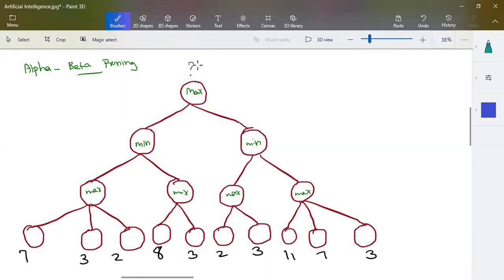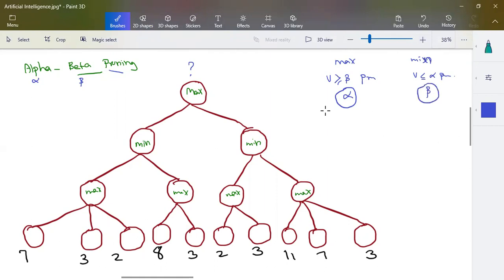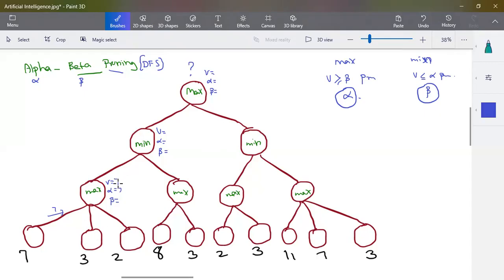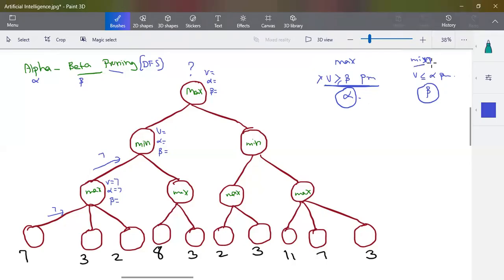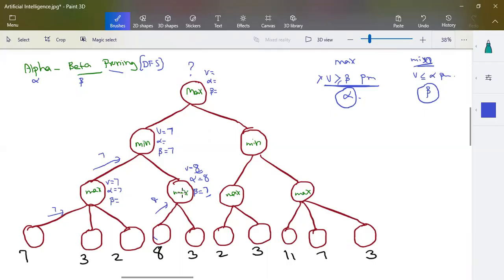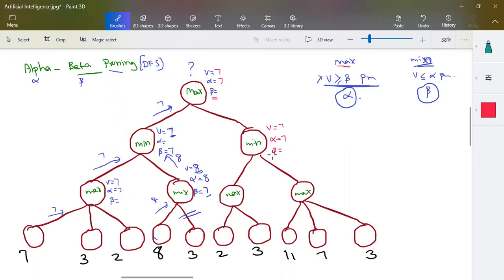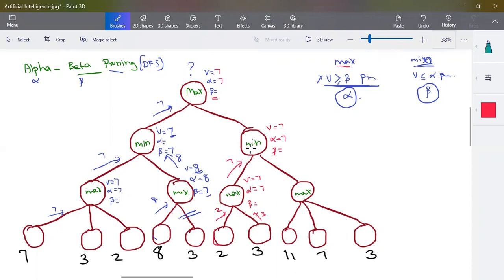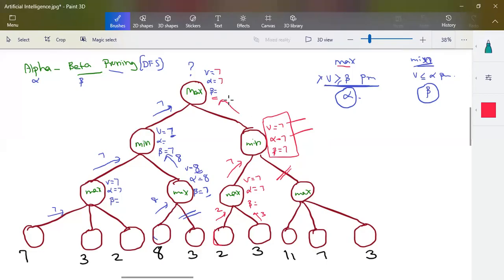Artificial Intelligence - Alpha Beta Pruning by Deeba Kannan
In this video, I introduced Alpha-Beta Pruning, an optimization technique for the Minimax algorithm commonly used in Artificial Intelligence for game-playing agents. Alpha-Beta Pruning is designed to reduce the number of nodes evaluated in the search tree, significantly speeding up decision-making processes in games like chess and tic-tac-toe.

We’ll dive into the mechanics of Alpha-Beta Pruning, how it works alongside Minimax, and how it can drastically improve the efficiency of game-playing AI by pruning branches that won't affect the final decision. This is especially useful for creating AI agents capable of playing optimally in competitive environments.

Topics Covered:

Introduction to Alpha-Beta Pruning and its role in AI decision-making

How Alpha-Beta Pruning enhances the Minimax algorithm by reducing search space

Step-by-step explanation of the Alpha-Beta pruning process in decision trees

The concept of alpha and beta values in pruning branches

Practical applications of Alpha-Beta Pruning in game theory, such as chess and checkers

Performance comparison between Alpha-Beta Pruning and basic Minimax search